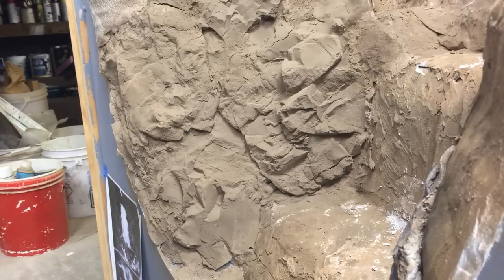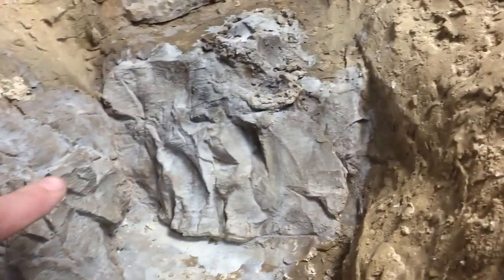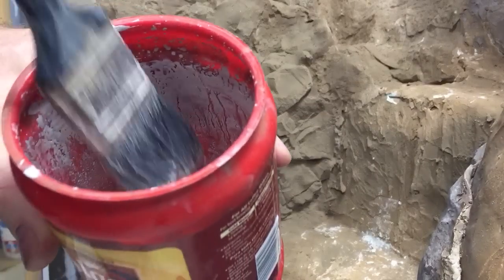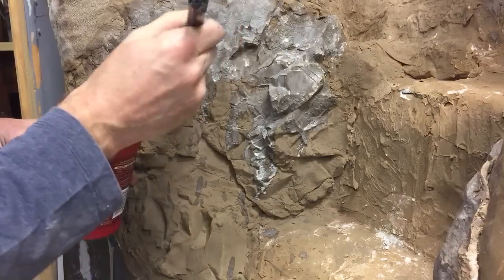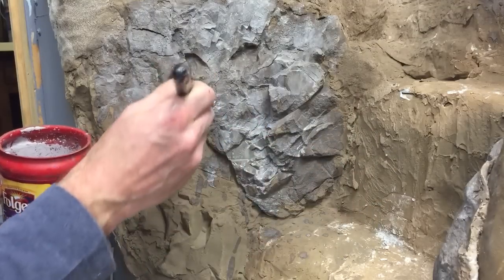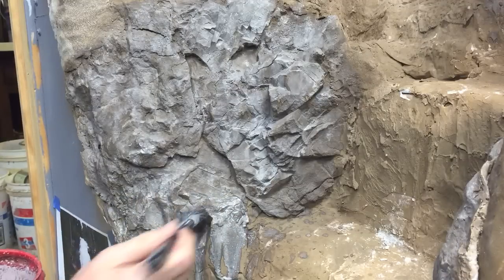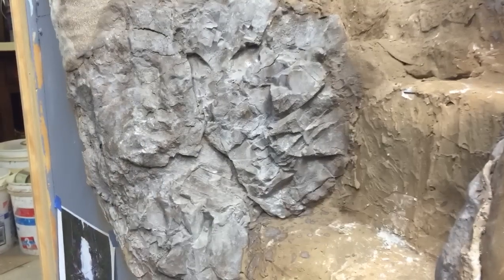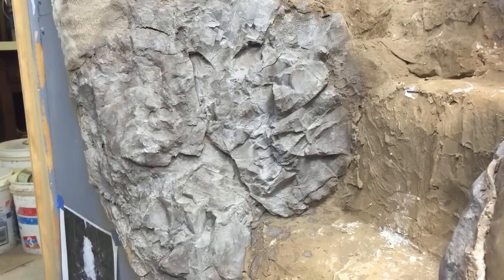Part 1 - Coloring Rock Molds with Paint Washes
Here's a neat technique that I discovered while building a diorama with my daughter. After I plastered all of my rock molds onto the scenery base, I sprayed all of them with deluded Tints-All pigments named Van Dyke Brown, and Raw Umber. After that dried I give it a wash made from interior light gray latex paint, diluted with water and IPA alcohol. The thin gray wash allows the brown undertones to show through and really gives the rock and interesting look. I will later come back and add different color tones using oil based paints.